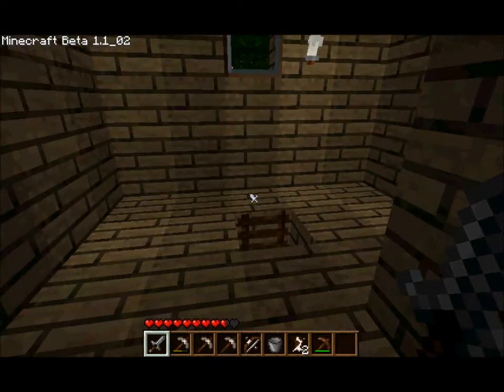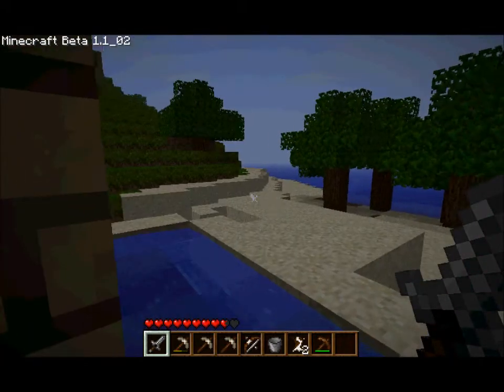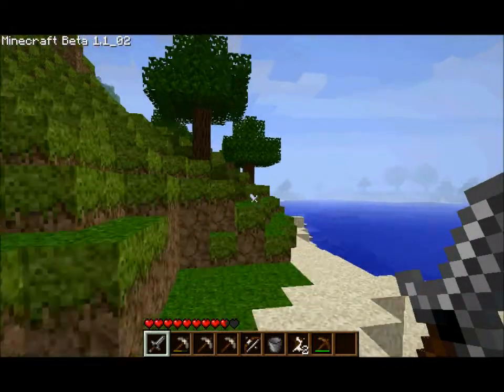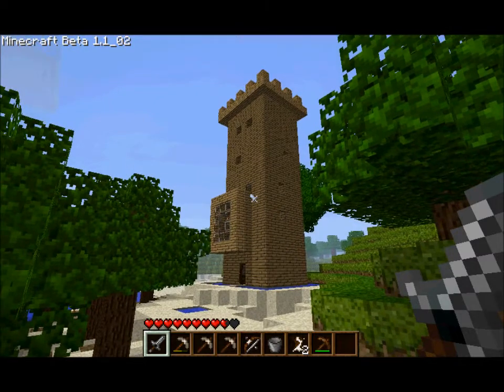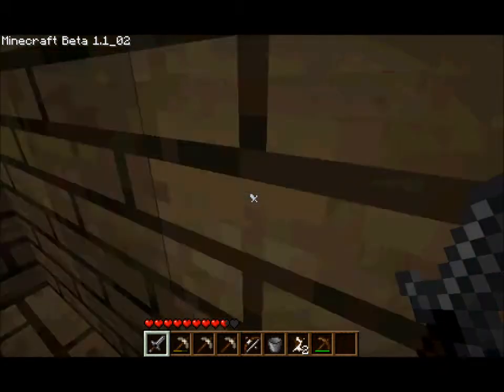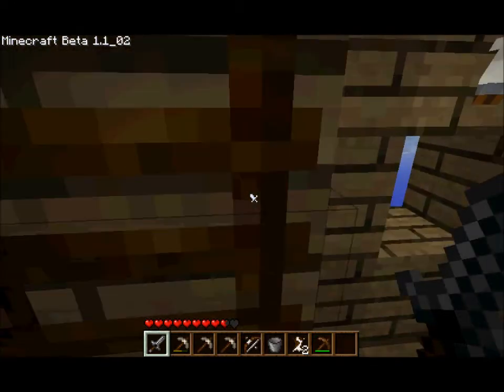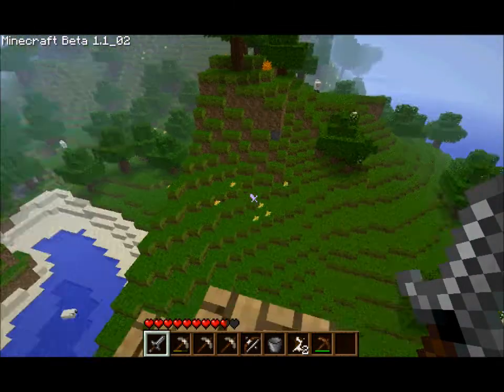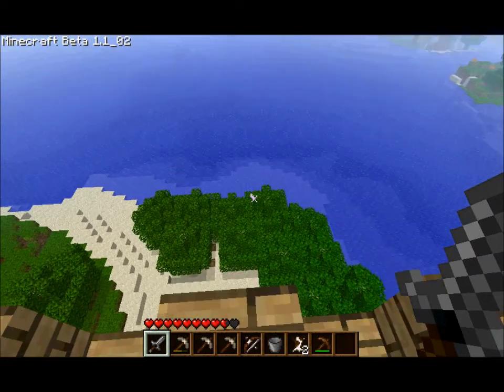Minecraft House Tour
TURN UP YOUR SOUND!!! hey youtube, i have recently gotten into minecraft and here is my very tall wooden house, or as some of you harry potter fans would say, zenophilious(?) lovegood's house lol. it took me about 6 minecraft days to make and the texture i used can be found

computers best featured runescape gameboy happy super bowl XLII tom brady tricks pranks awesome vote comments white black blue photoshop effects help a as the youtube search google sexy hot videos bikini hilary duff haley duff bikini 50 cent afi airline tickets akon al4a amazon amazon.com angelina jolie anime aol.com asian ask ask jeeves ask.com babes baby names barnes and noble bcs bed bath and beyond best buy beyonce bikini booty breaking news breast breasts briana banks britany spears britney britney crotch britney no panties britney paris britney spears britney spears crotch britney spears exposed britney spears flash britney spears flashing britney spears no panties britney spears panties britney spears photo britney spears photos britney spears pics britney spears pictures britney spears underwear brittany spears brooke burke candice michelle carmen electra carol of the bells carrie underwood cars cartoons catholic churches cats celebrity sedu hairstyles cheat codes cheerleader chris brown christina aguilera christmas christmas lights christmas music christmas songs christmas tree christmas wallpaper ciara circuit city city maps cleavage costco craigs list craigslist dane cook dictionary disturbed dog dogpile dogs dogs for sale driving directions ebay ebay.com ebony eminem eminem superman emma watson emoticons for msn eragon espn eva green eva longoria evanescence fall out boy family guy fergalicious fergie first name meanings flight simulator free games free music downloads free online games free search funny funny videos game cheats for ps2 games games play gift baskets gift ideas girl girls google google earth google.com gospel music lyrics green day gwen stefani hannah montana harry potter hi high school musical hilary duff hinder home depot home video hot hotmail hotmail.com how to save a life ipod ipod nano irreplaceable janet jackson jenna jenna jameson jennifer aniston jennifer aniston sedu hairstyles jennifer lopez jennifer lopez sedu hairstyles jenny mccarthy jessica alba jessica simpson jewelry jim jones jingle bell rock jojo jokes jordan capri justin timberlake kate beckinsale katie price kelly blue book kids kmart korn laptops lil wayne limewire lindsay lohan lingerie linkin park lips of an angel love lowes ls magazine ludacris lyrics lyrics music mad world manga map quest mapquest maps mariah carey mature meaning of names metallica models movies mp3 players msn msn.com music music lyrics my chemical romance my space myspace myspace layouts myspace login myspace.com naruto nfl jerseys nickelback nintendo wii nudism nudist nudists obituaries one night in paris online games overstock.com pam anderson pamela anderson panic at the disco panties pantyhose paris hilton pc game cheats people search pink play game play games play the game lyrics playstaion2 cheats playstation game cheats playstation2 game cheats poetry pokemon pornotube ps 2 game cheats ps2 cheats codes psp pthc radio stations raven riley rihanna ringtones road map runescape salaries sams club santa search engine search engines sears sedu beauty tips sedu hair styles shakira shannon elizabeth slipknot smack that snow solia hair styling song lyrics south park southwest airlines spears staples stocking stuffers system of a down tara reid target target.com tenacious d tera patrick terrier test text messages the game thong thongs three days grace tony hawk topless torrie wilson toys r us trish stratus triviabucks vida guerra walk it out walmart walmart.com we fly high we live together weather webkinz wedding speech weird al weird al yankovic white and nerdy white pages wicked weasel wii wikipedia wind it up women wwe